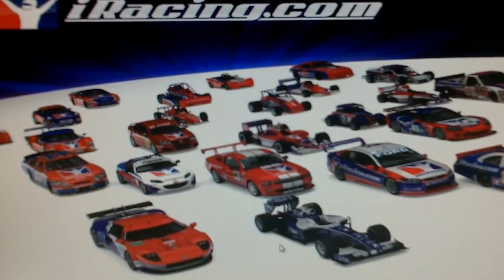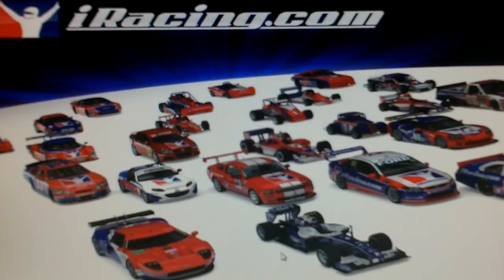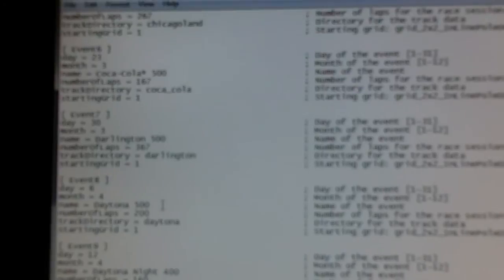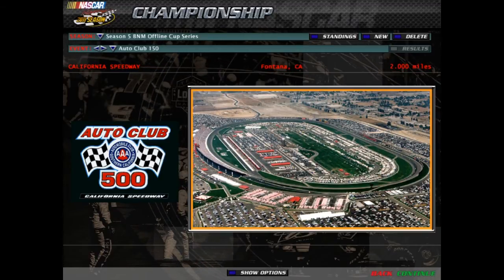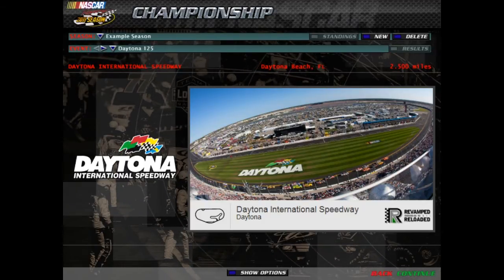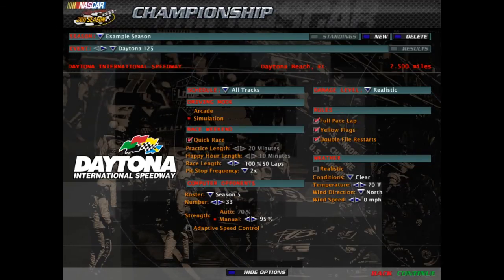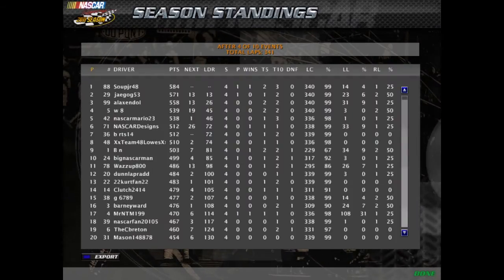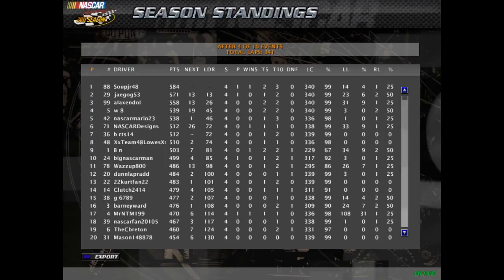NR2003 Tutorial: How To Edit Your Championship